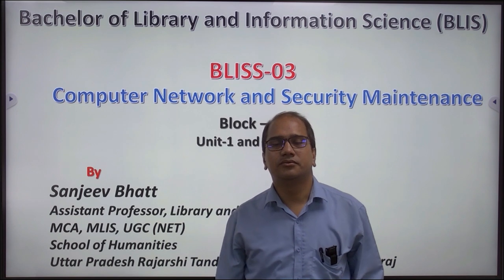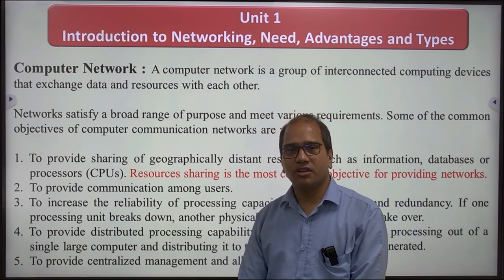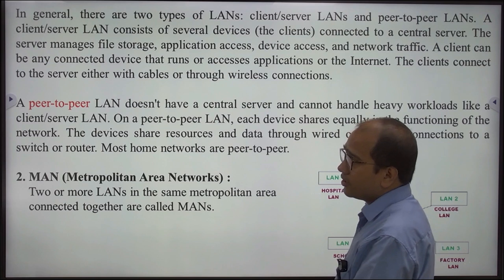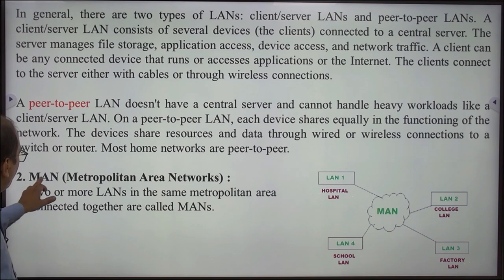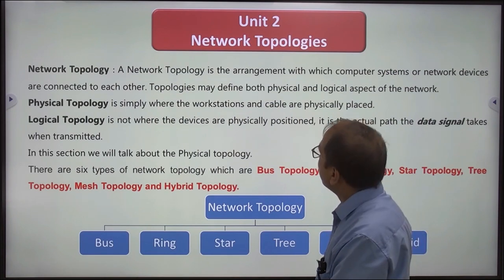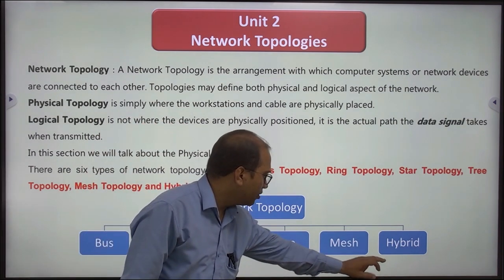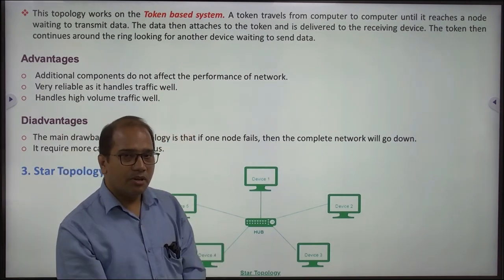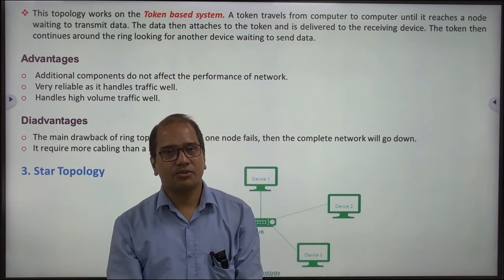(BLIS)BLISS-03Computer Network and Security MaintenanceBlock– 1Unit and Unit-2By Sanjeev Bhatt.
Bachelor of Library and Information Science (BLIS)

                                                  BLISS-03

                       Computer Network and Security Maintenance

                                                   Block – 1
                                            Unit-1 and Unit-2

                                                       By

        Sanjeev Bhatt
Assistant Professor, Library and Information Science

                                       MCA, MLIS, UGC (NET)

                       Uttar Pradesh Rajarshi Tandon Open University,
                                                     Prayagra